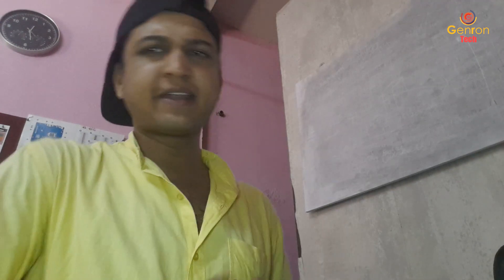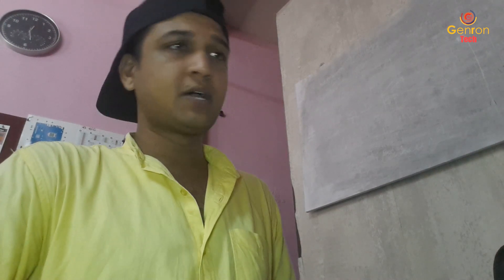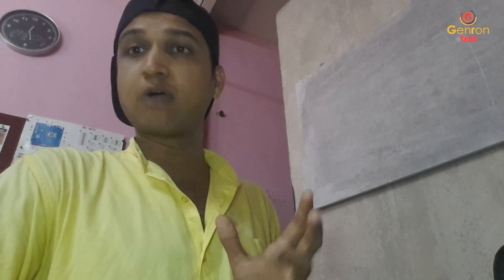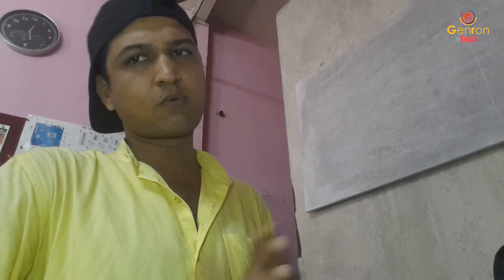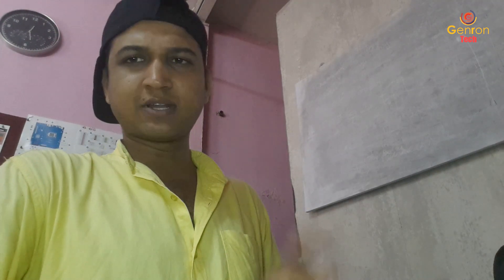Hindi- Intrusion Detection Systems IDS and its Types (Network + Host Based)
Intrusion Detection Systems (IDS) and its Types (Network + Host Based) in Hindi

Intro
An intrusion detection system (IDS) is a device or software application that monitors a network or systems for malicious activity or policy violations. Any detected activity or violation is typically reported either to an administrator or collected centrally using a security information and event management (SIEM) system. A SIEM system combines outputs from multiple sources, and uses alarm filtering techniques to distinguish malicious activity from false alarms.
There is a wide spectrum of IDS, varying from antivirus software to hierarchical systems that monitor the traffic of an entire backbone network.[citation needed] The most common classifications are network intrusion detection systems (NIDS) and host-based intrusion detection systems (HIDS). A system that monitors important operating system files is an example of a HIDS, while a system that analyzes incoming network traffic is an example of a NIDS. It is also possible to classify IDS by detection approach: the most well-known variants are signature-based detection (recognizing bad patterns, such as malware) and anomaly-based detection (detecting deviations from a model of "good" traffic, which often relies on machine learning). Some IDS have the ability to respond to detected intrusions. Systems with response capabilities are typically referred to as an intrusion prevention system.

Network intrusion detection systems
Network intrusion detection systems (NIDS) are placed at a strategic point or points within the network to monitor traffic to and from all devices on the network. It performs an analysis of passing traffic on the entire subnet, and matches the traffic that is passed on the subnets to the library of known attacks. Once an attack is identified, or abnormal behavior is sensed, the alert can be sent to the administrator. An example of an NIDS would be installing it on the subnet where firewalls are located in order to see if someone is trying to break into the firewall. Ideally one would scan all inbound and outbound traffic, however doing so might create a bottleneck that would impair the overall speed of the network. OPNET and NetSim are commonly used tools for simulation network intrusion detection systems. NID Systems are also capable of comparing signatures for similar packets to link and drop harmful detected packets which have a signature matching the records in the NIDS. When we classify the design of the NIDS according to the system interactivity property, there are two types: on-line and off-line NIDS, often referred to as inline and tap mode, respectively. On-line NIDS deals with the network in real time. It analyses the Ethernet packets and applies some rules, to decide if it is an attack or not. Off-line NIDS deals with stored data and passes it through some processes to decide if it is an attack or not.

Host intrusion detection systems
Host intrusion detection systems (HIDS) run on individual hosts or devices on the network. A HIDS monitors the inbound and outbound packets from the device only and will alert the user or administrator if suspicious activity is detected. It takes a snapshot of existing system files and matches it to the previous snapshot. If the critical system files were modified or deleted, an alert is sent to the administrator to investigate. An example of HIDS usage can be seen on mission critical machines, which are not expected to change their configurations.
Intrusion detection systems can also be system-specific using custom tools and honeypots.